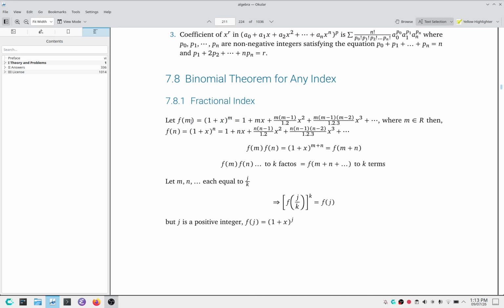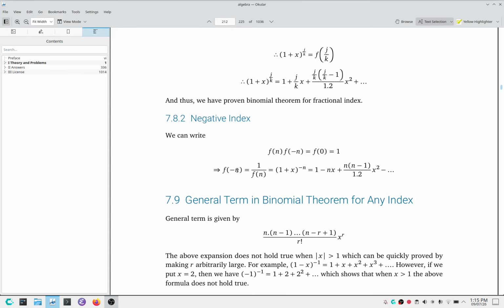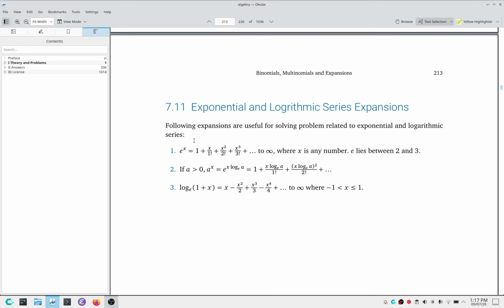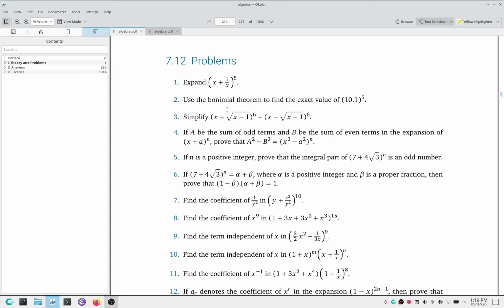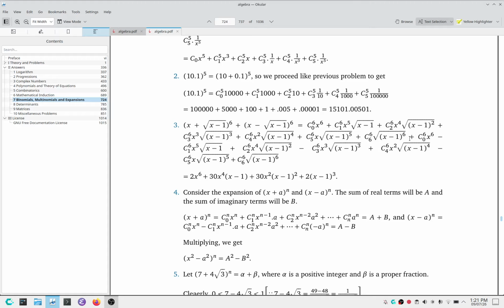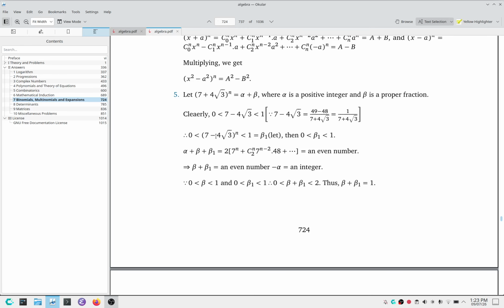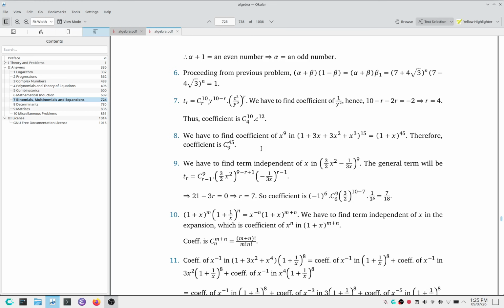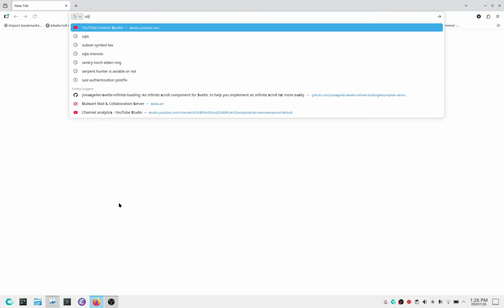Binomial, Multinomial Expansions Theory | Part 2 | Problems 1-10 | Class 12 Algebra | IIT JEE